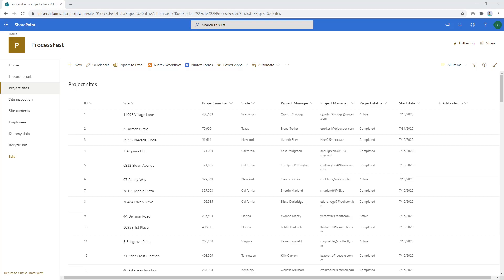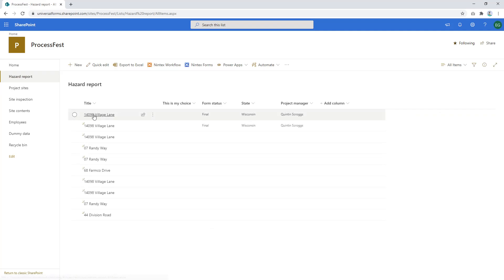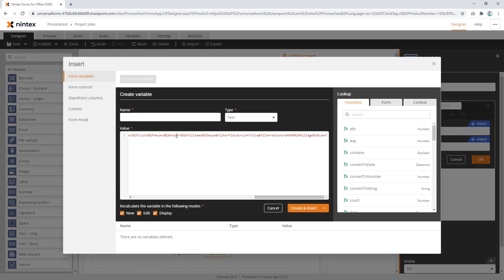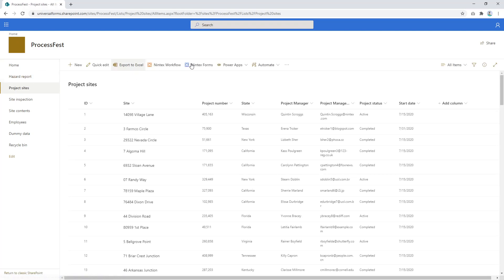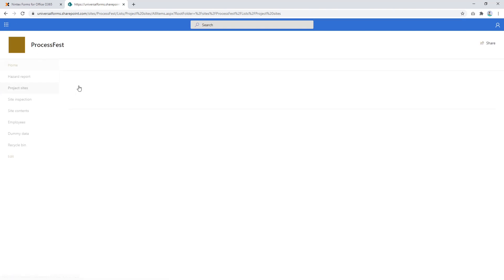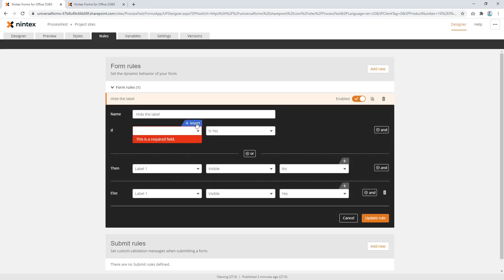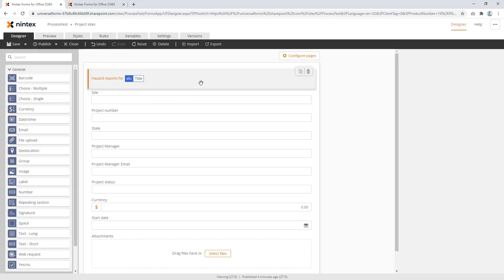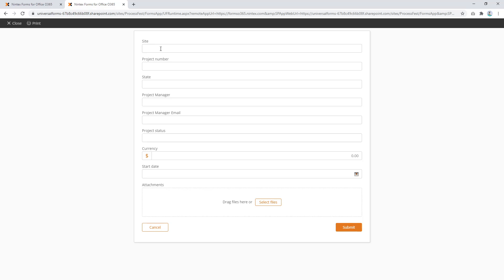How can I show items related to an item selected from a drop down?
In this video, we look at how to find items related to a selection on a form.